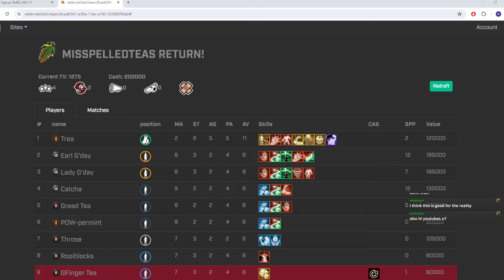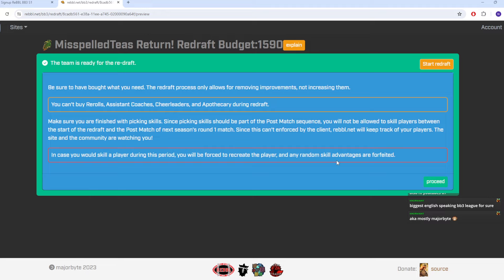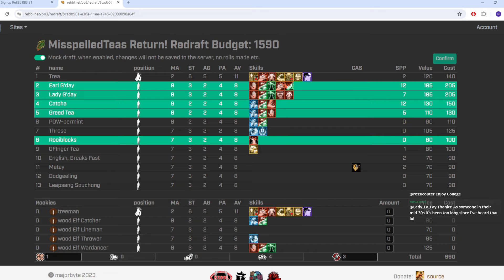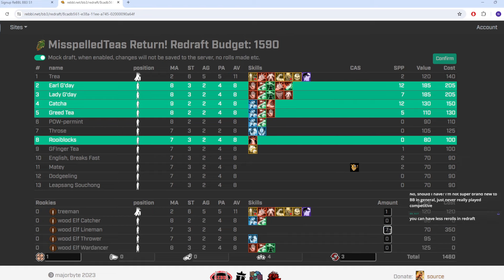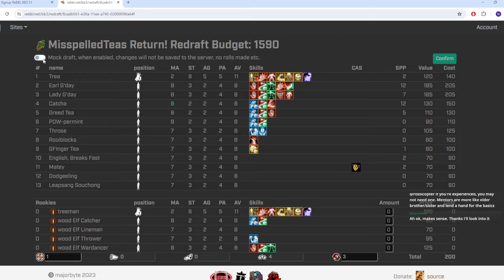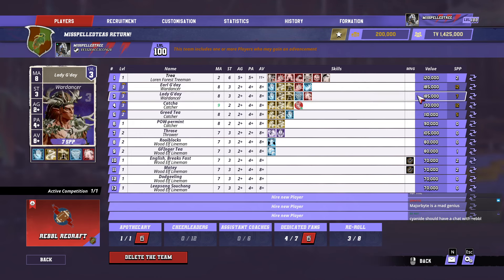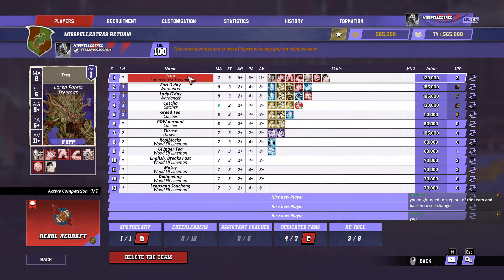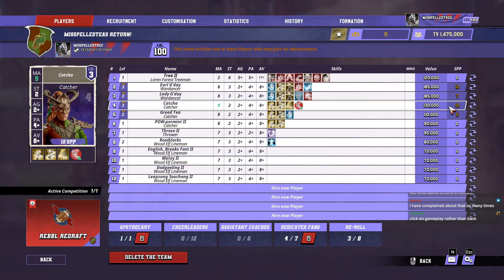Redrafting my wood elf team ready for season two the biggest Blood Bowl 3 league!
Hey everyone! Season two of R3bbl is gearing up to start soon. Fresh divisions will be drawn on the 28th July, I'm not sure exactly what the starting date is for the season itself but not too long after that!

I am redrafting my wood elf team for season two so I thought I'd show you how that process works in R3bbl and how the MisspelledTeas Return will be looking heading into season two!